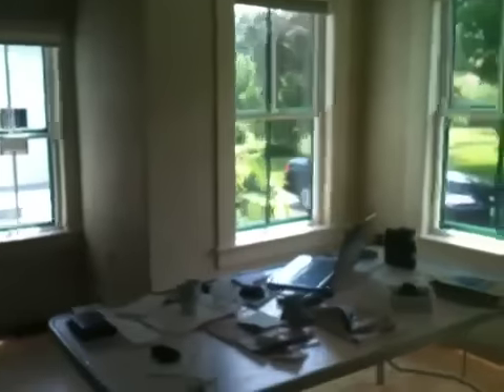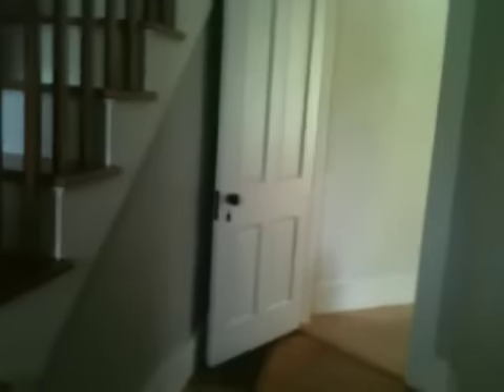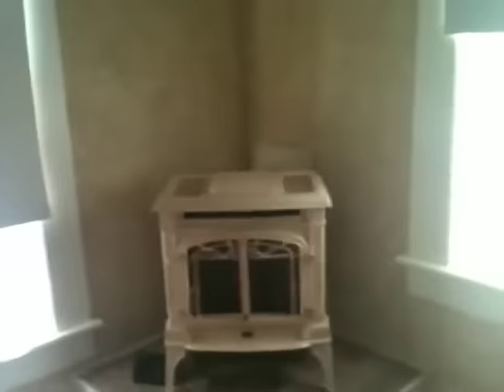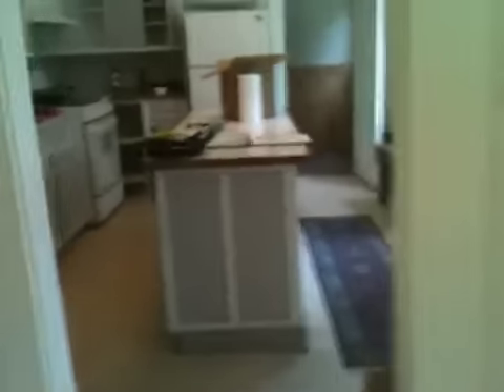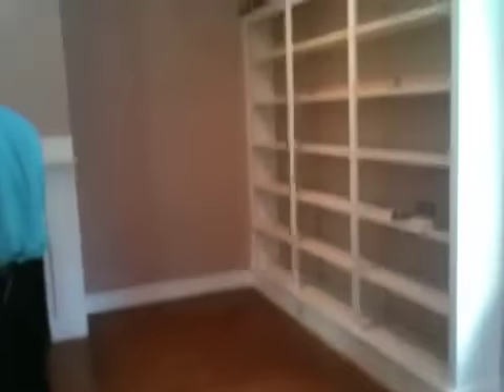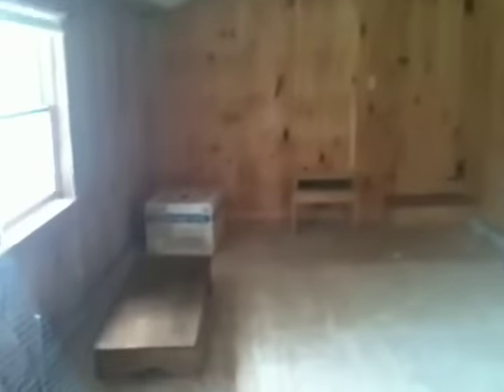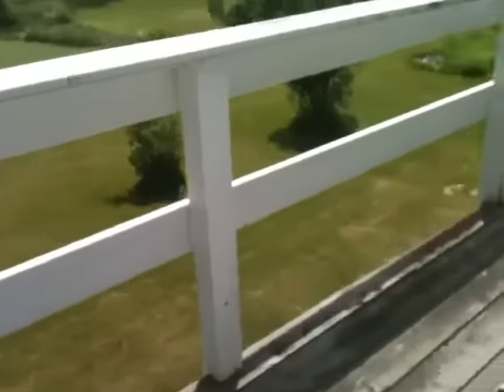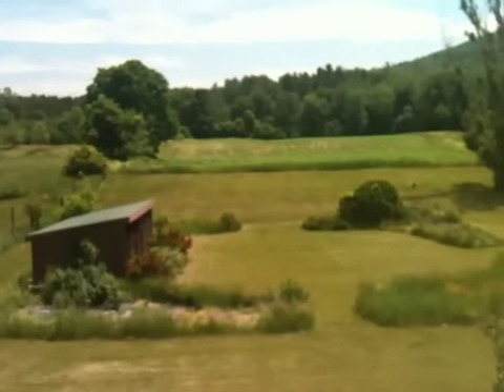Walkthrough of house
Walkthrough of Orford house